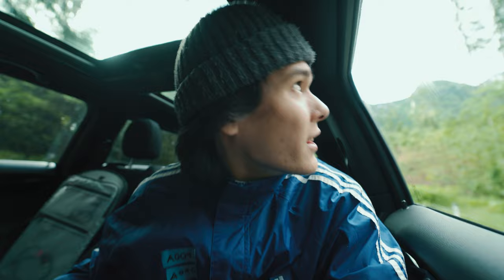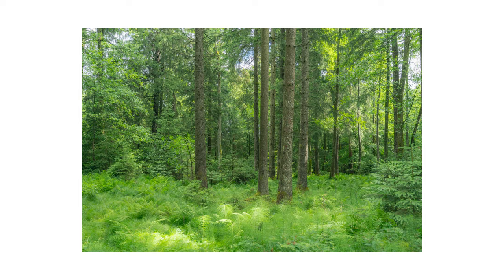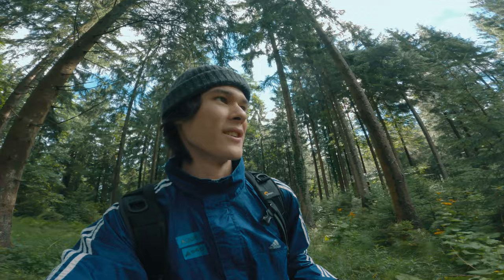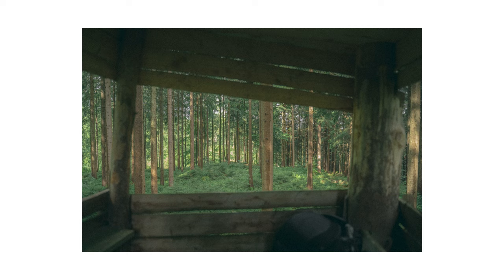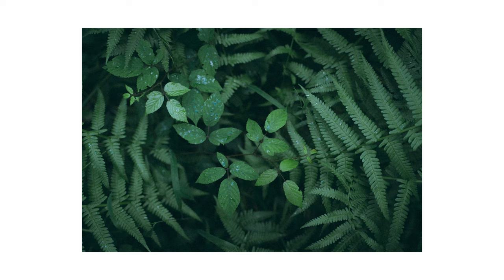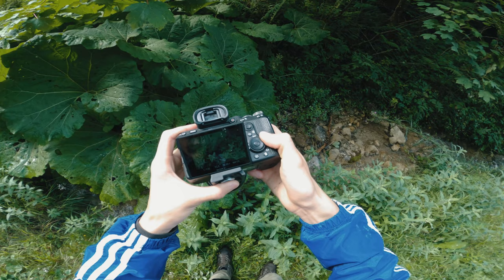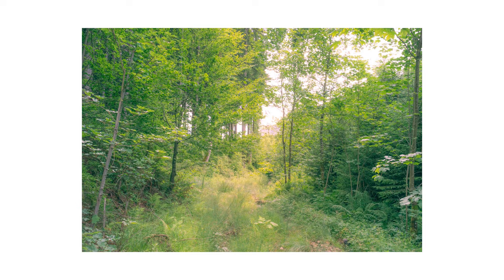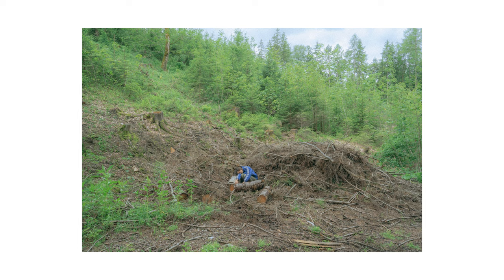Photography in the Forest on a (not so) Rainy Day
In today's episode I'm outdoor in a beautiful Austrian forest to practice some photography.

Links to my Gear (USA):
- Softbox Video Lights
 - Laptop - ASUS Zenbook UX310UA (couldn't find a link :c)